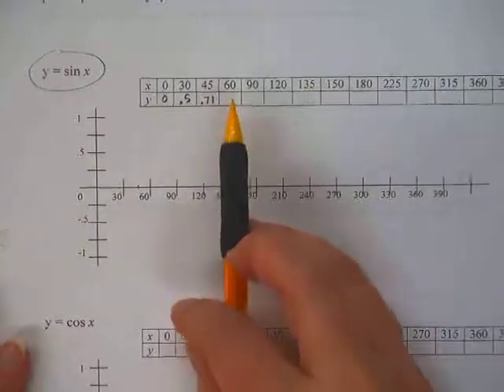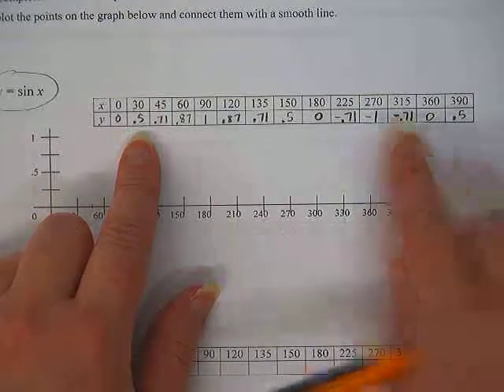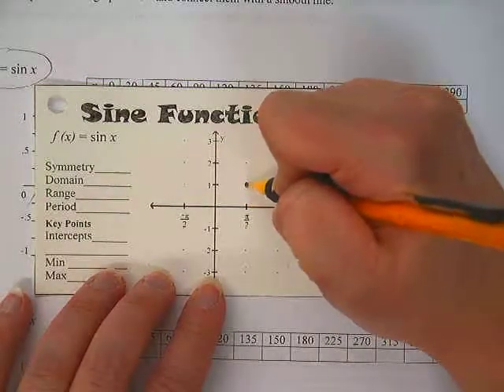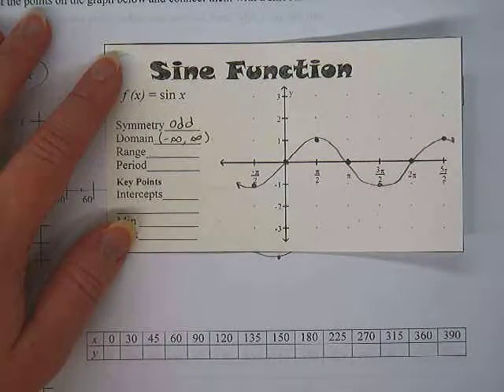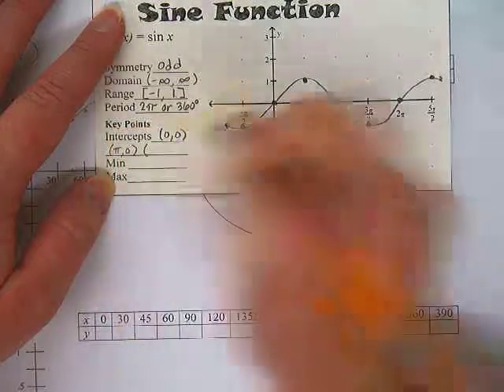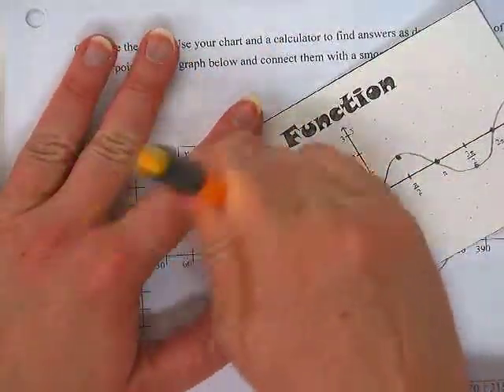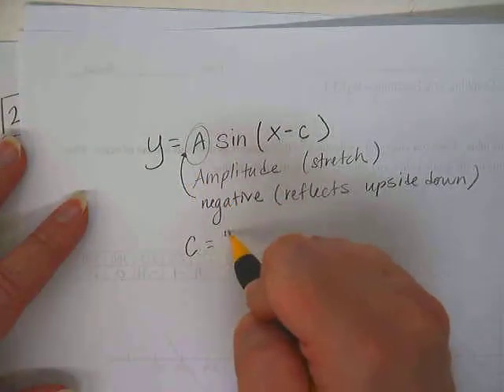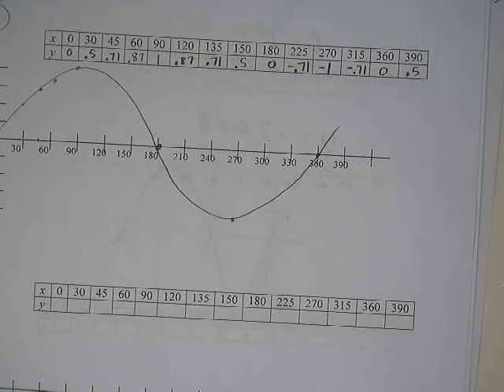Trig Graphs: Sine Graph (Part 2)